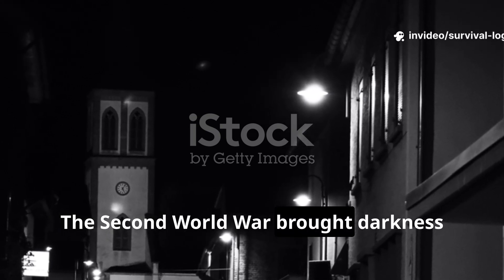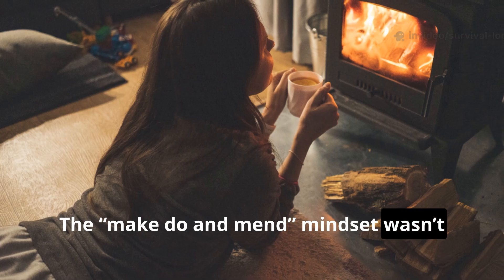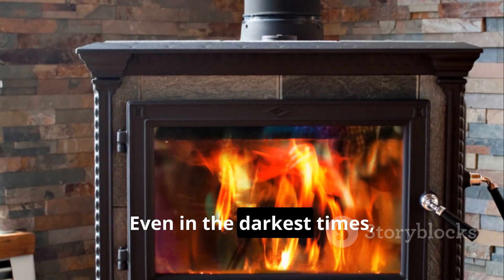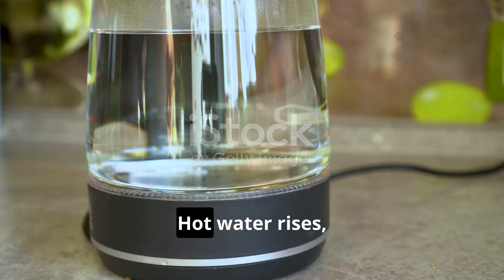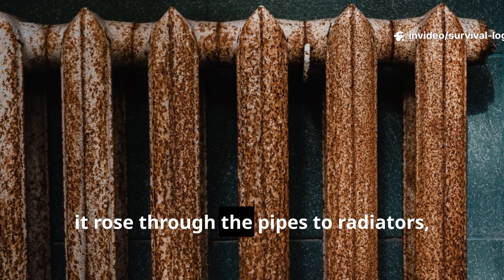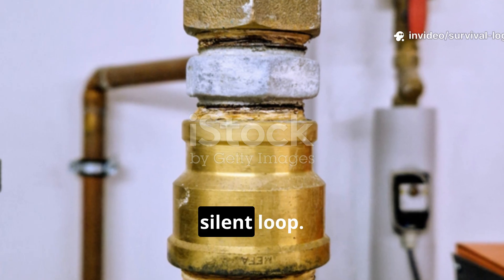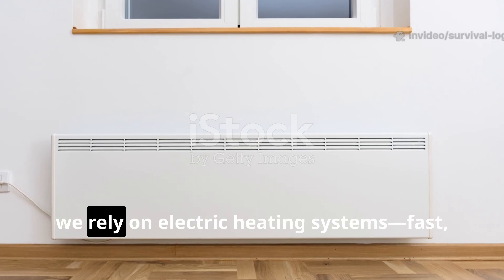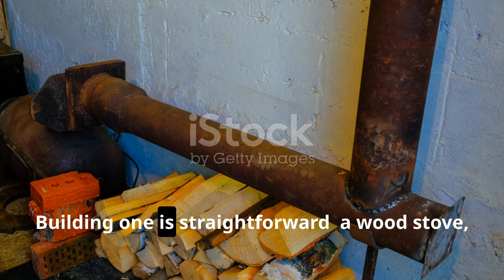The 1940s Radiator Hack That Heated Entire Homes With Zero Electricity.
Discover the ingenious WWII heating method civilians used to survive harsh winters without electricity or modern technology. Learn how thermosiphon gravity loops allowed homes to stay warm using only physics, clever pipe arrangements, and salvaged materials. This forgotten wartime system is perfect for off-grid cabins, survival setups, and anyone interested in historical engineering and practical survival skills. Explore how height, insulation, and simple design kept families alive and comfortable during blackout winters, and see how you can apply these timeless principles today.